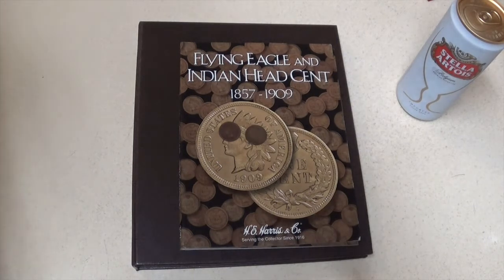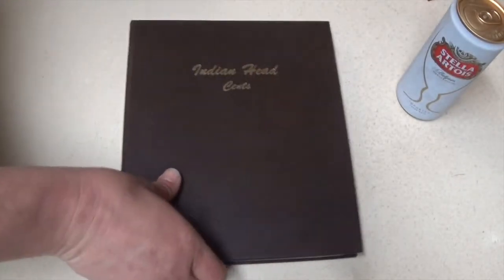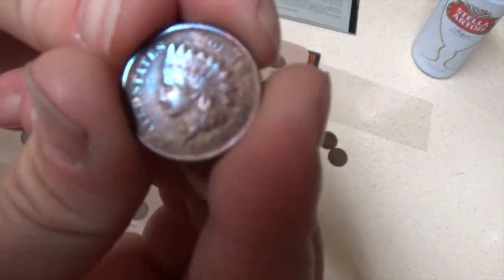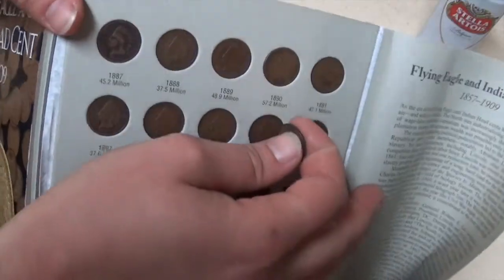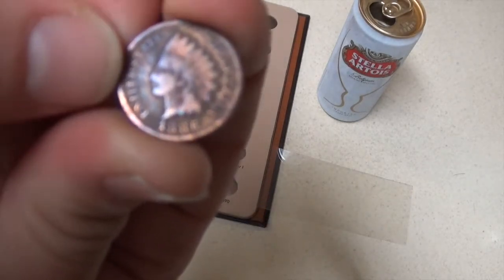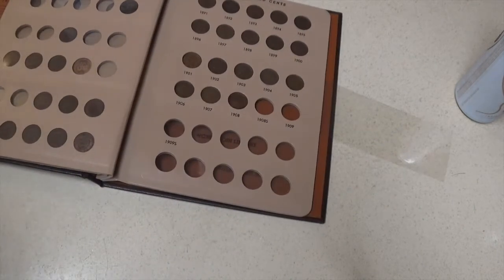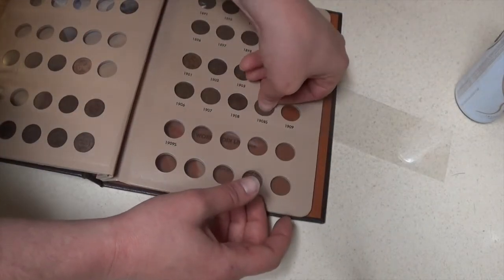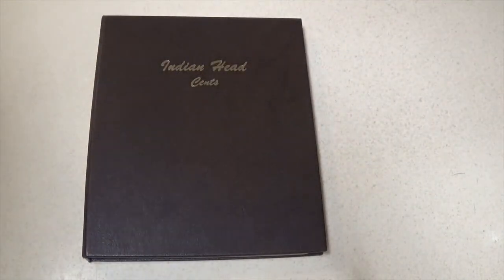Album Update #12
A new Dansco and a couple new Indians. Tonight is a good night!